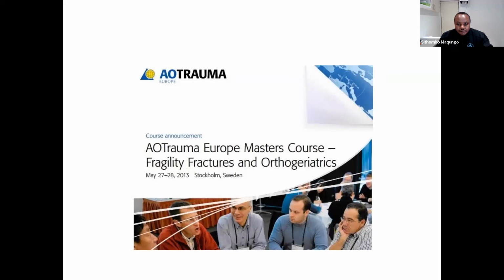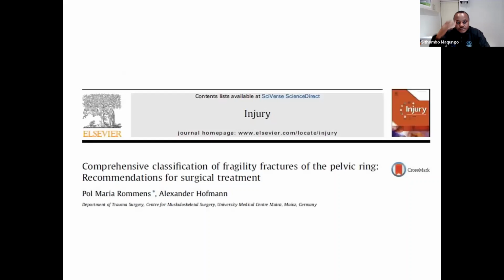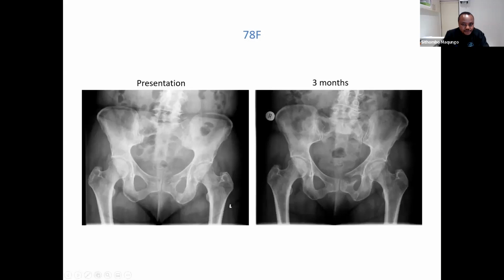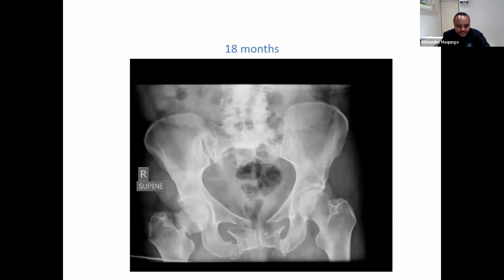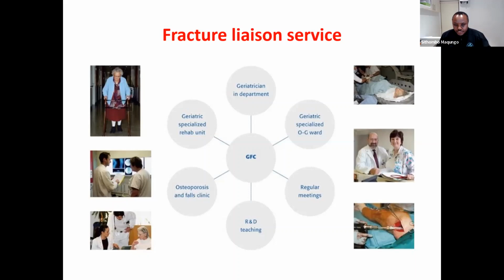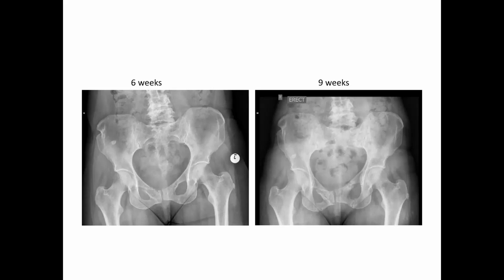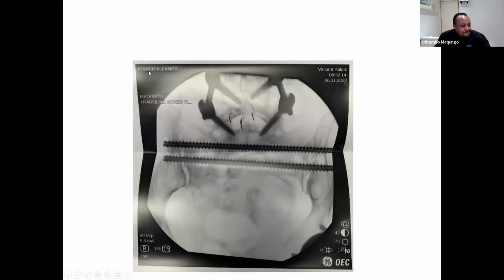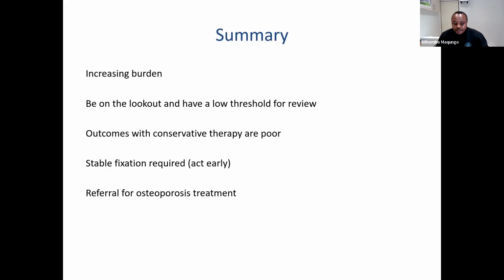Prof Sithombo Maqungo- Pelvic fragility fractures